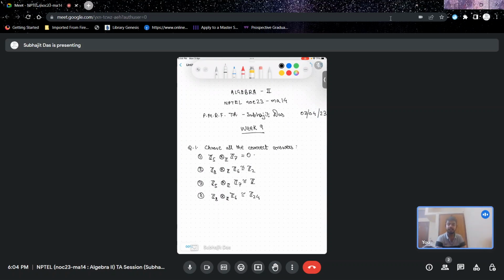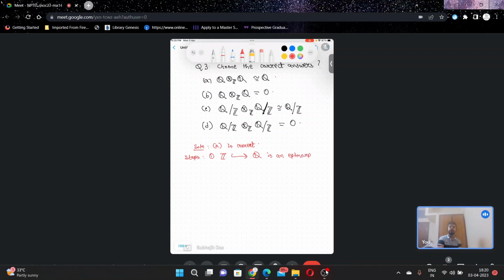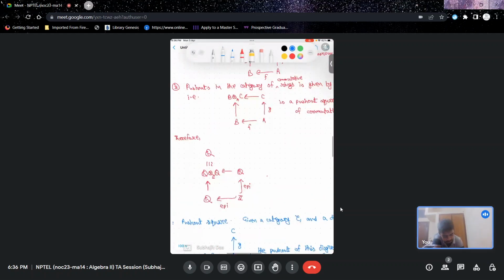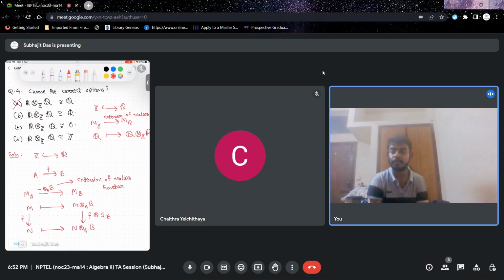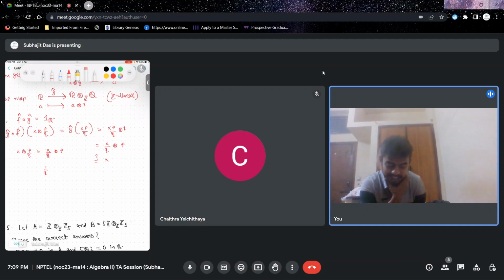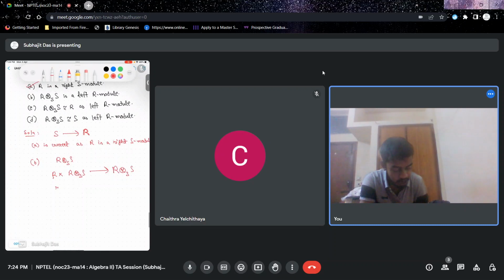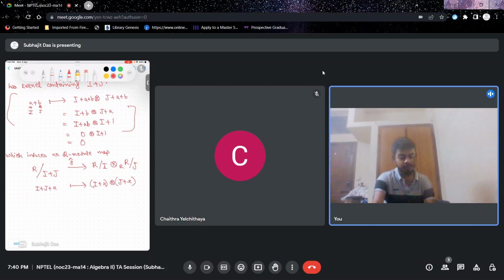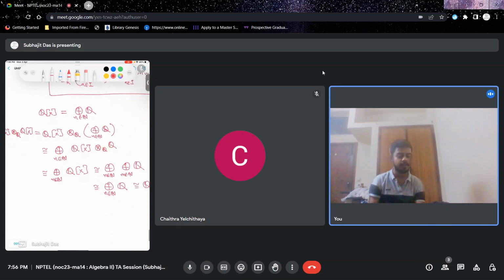Week 9 Algebra II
We solve problems on Tensor Products, based on the content of Week 9